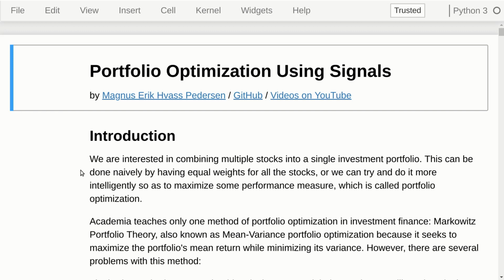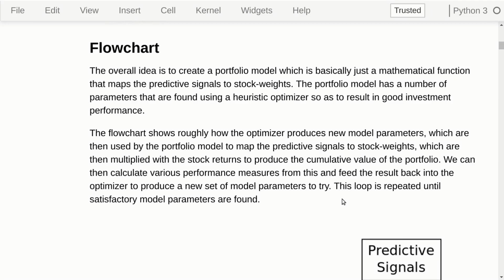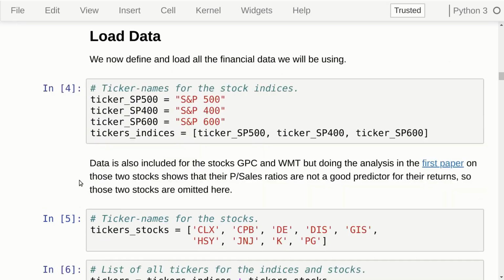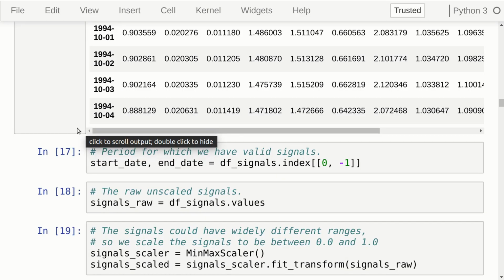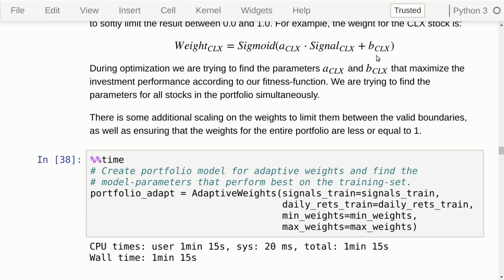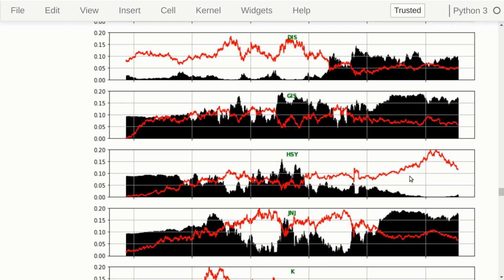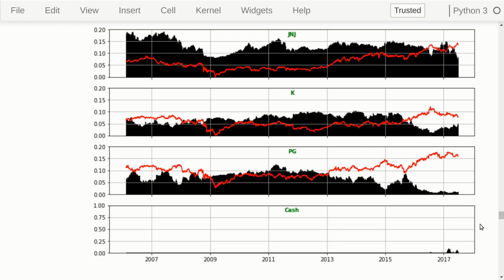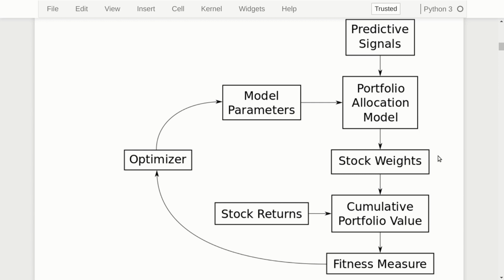Portfolio Optimization Using Signals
How to optimize investment portfolios using predictive signals, heuristic optimization, the Kelly Criterion and various other techniques. Demonstrated on the S&P 500 and several stocks.